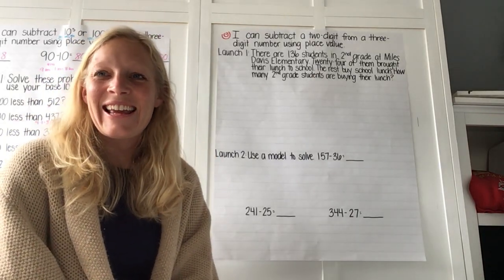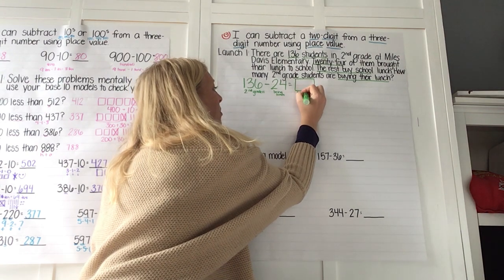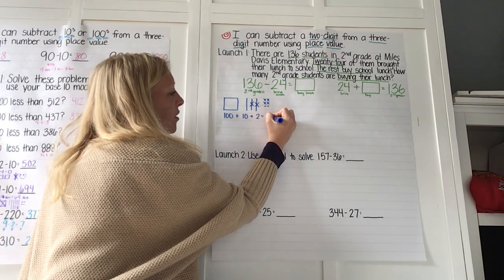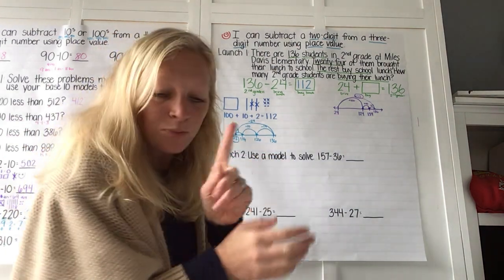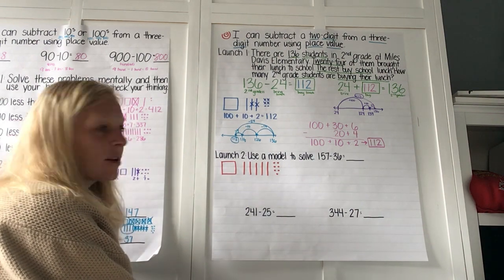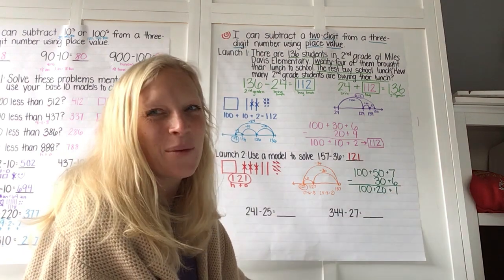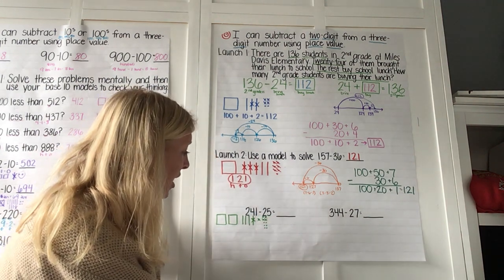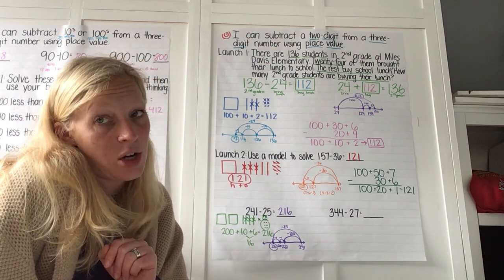SL 3G Subtracting two-digit from 3-digit numbers